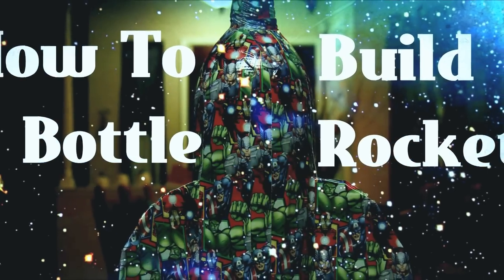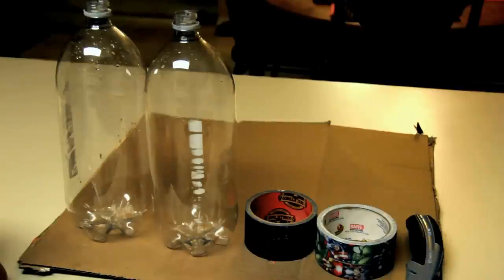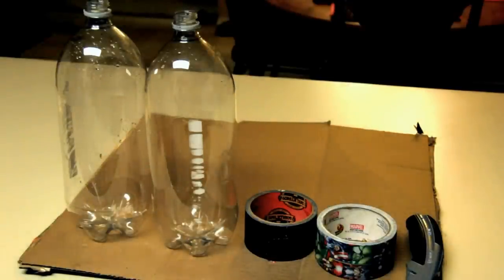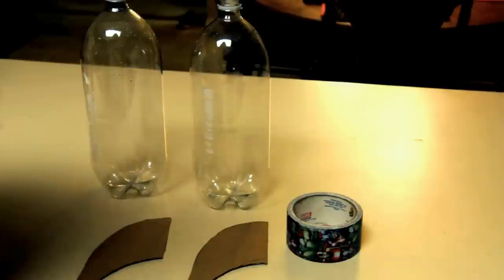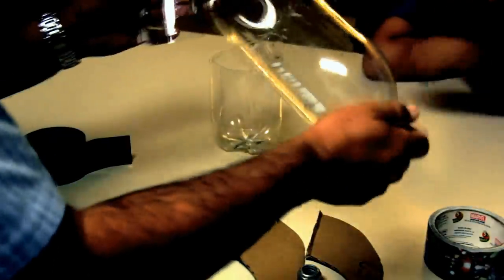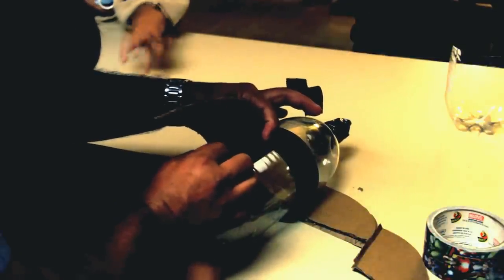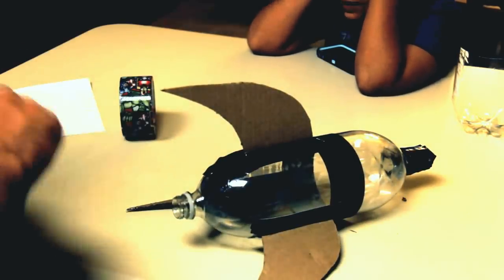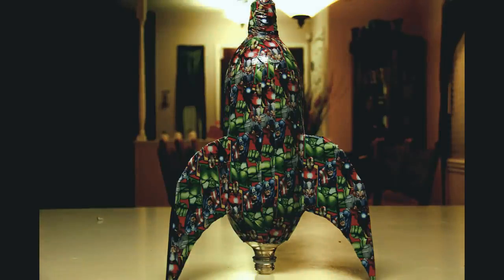How to Build a Bottle Rocket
How to build a bottle rocket, or water bottle rocket, is fairly easy!  As long as you understand the simple steps of how to build a bottle rocket.  This is how I make a bottle rocket:
Step #1 - You need two soda 2 liter bottles.
Step #2 - Cut ONLY one of those bottles and attach the nose of the cut bottle to the bottom of the uncut bottle; essentially creating the nose of the rocket.
Step #3 - Cut three fins out of cardboard and attach fins to the uncut bottle right bellow the neck of the bottle.
Step #4 - You need a counter weight that weighs enough that when you throw the bottle in the air, it turns the front of the rocket to land in the nose first.
Step #5 - (Optional) Decorate the rocket.
Below, I have links to materials that you may need to help you build you bottle rocket.
That's it friends, that's how you make a bottle rocket.  I hope this was helpful to those of you who were looking to learn how to make a bottle rocket.

Gorilla Tape
Box Cutter
Bottle Rocket Launcher

Here are other tools that I use to make my videos:
Canon 70D
NEEWER® 160 LED CN-160 Dimmable Ultra High
Sescom LN2MIC-ZMH4-MON 3.5mm Line to Mic
CowboyStudio 2275 Watt Digital Video Lighting
Zoom H4N Handy Portable Digital Recorder

How to build a water bottle rocket.
How to build a rocket.
How to make a bottle rocket.
Making a bottle rocket.
Making a water bottle rocket.
Making a rocket.